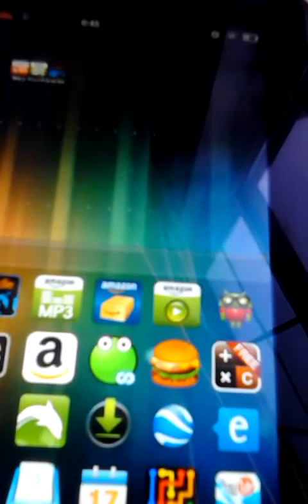How to make your Kindle Fire into a Nexus 7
This does not need root to do. This video shows how to make it like a nexus 7. Thank You